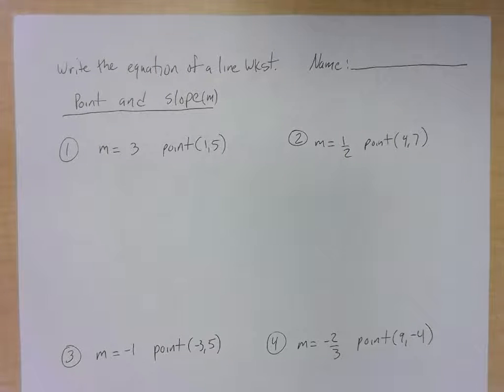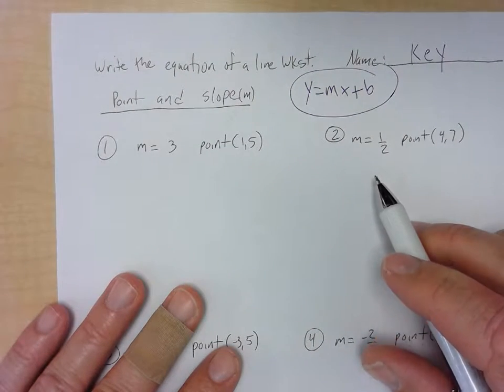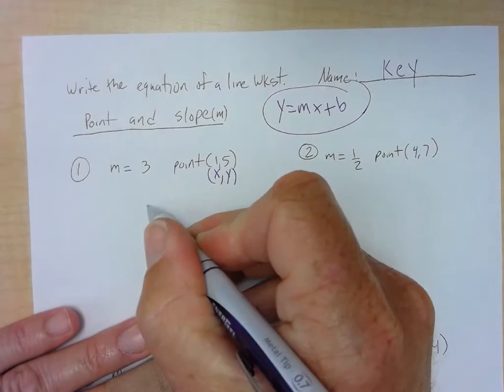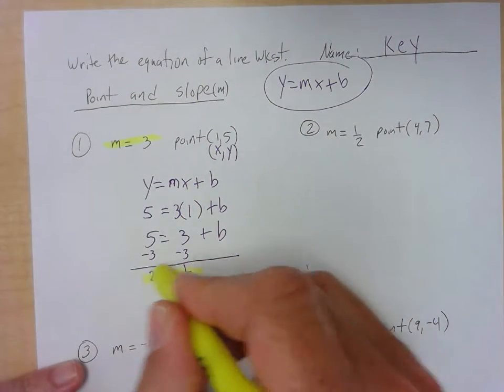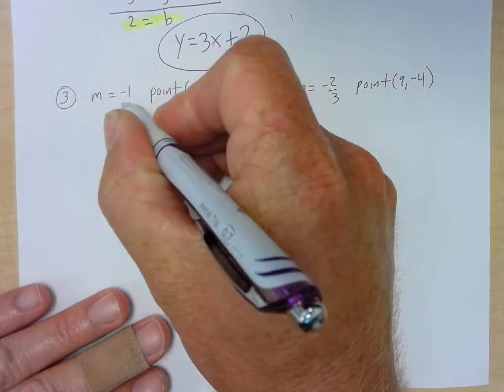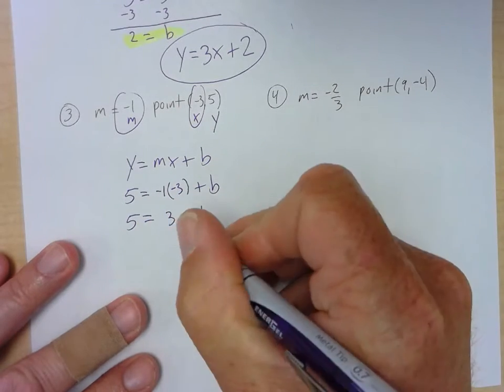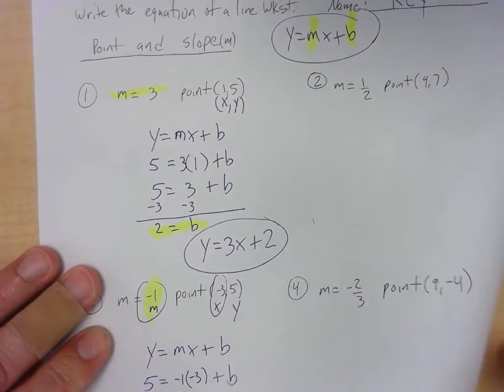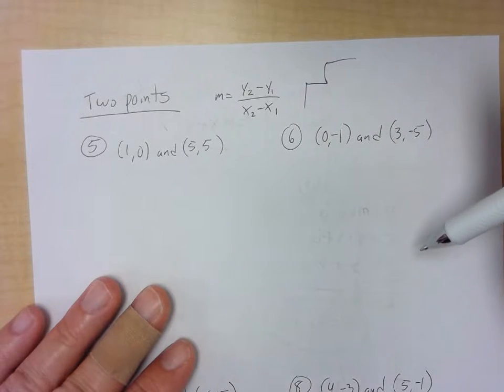Write the equation of a line wkst